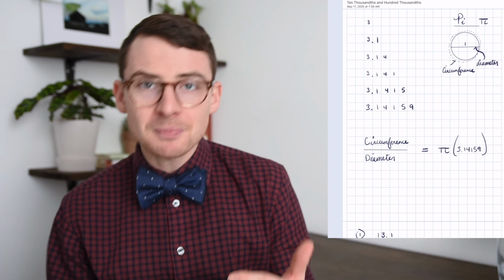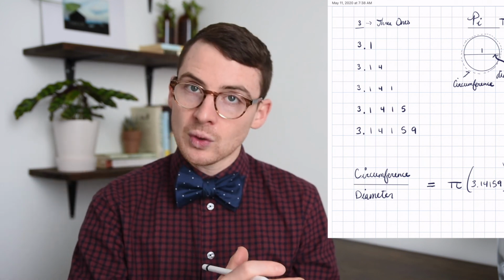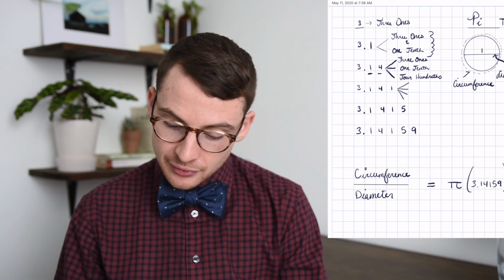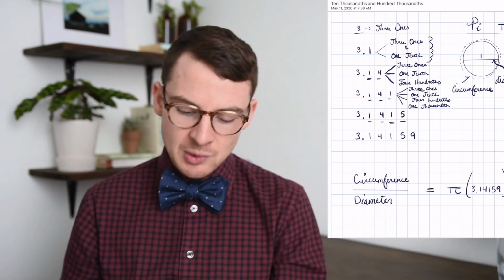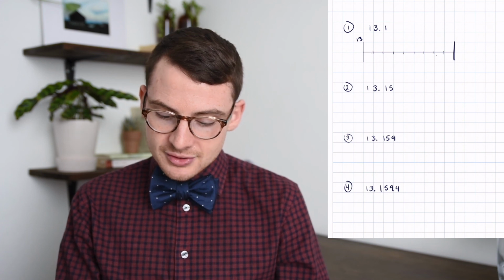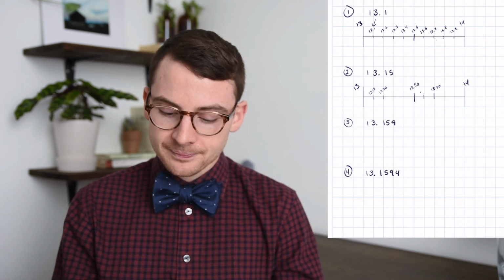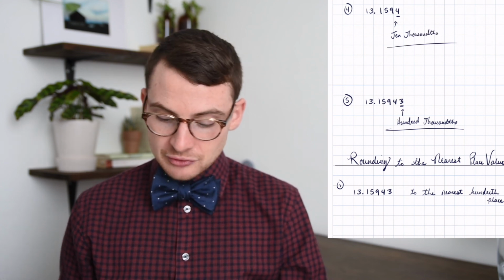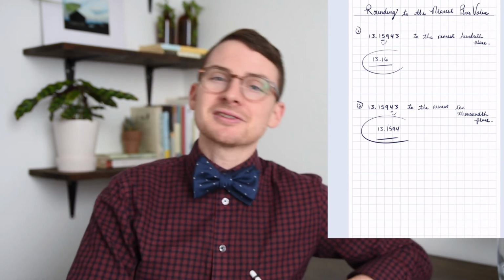Ten Thousandths and Hundred Thousandths